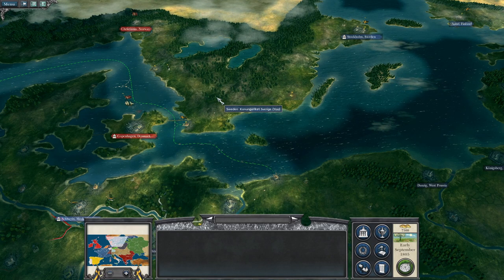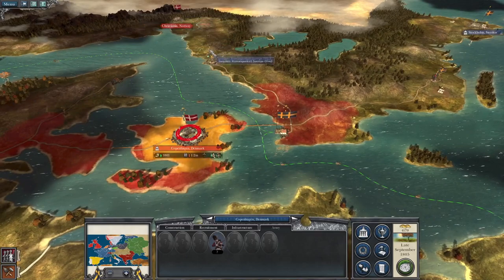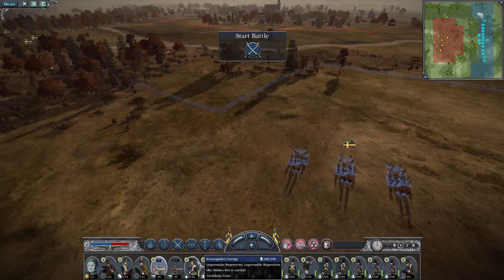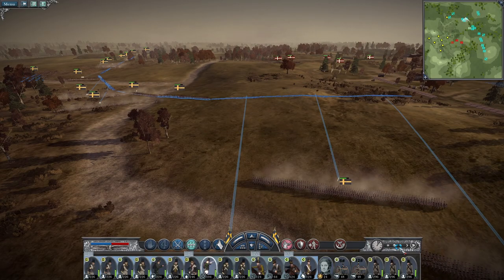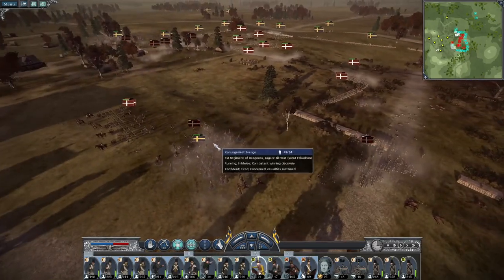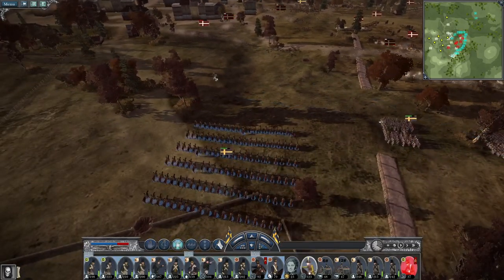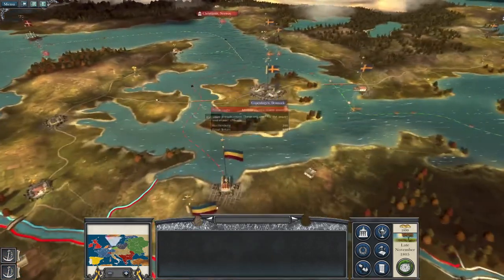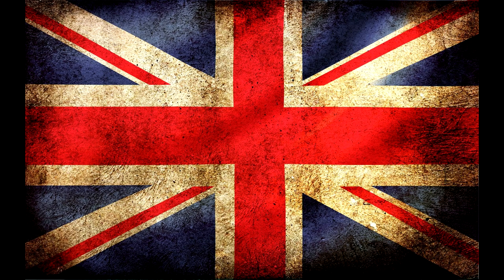Sweden #1 - Napoleon Total War 3 - A Brave New World!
Hey guys, welcome to the next episode of my Napoleon Total War Lets Play as Sweden - in this episode we step into a brave new world and lay seige to Copenhagen!